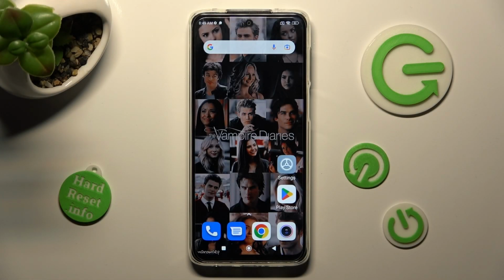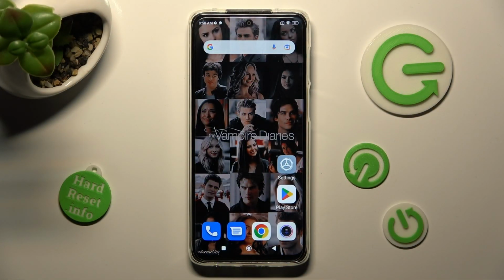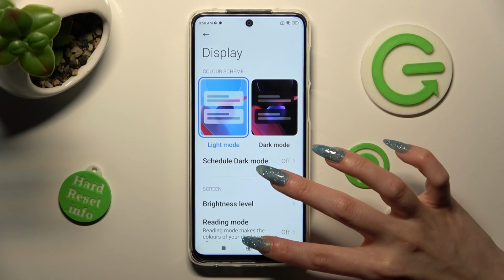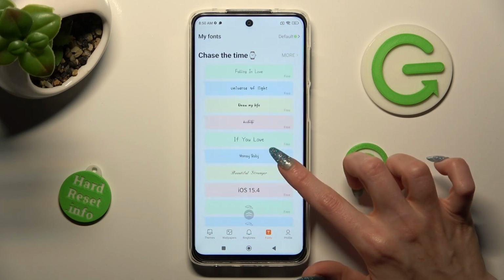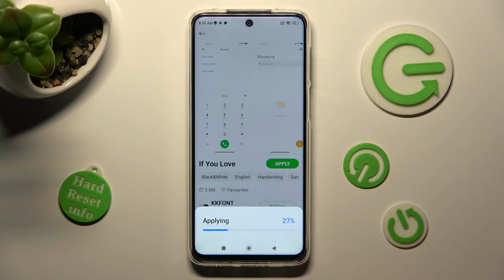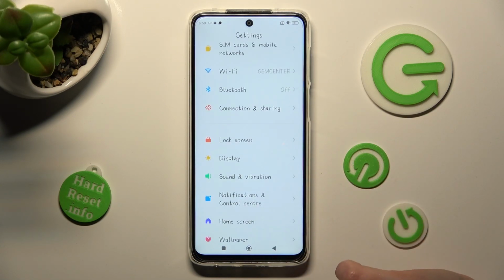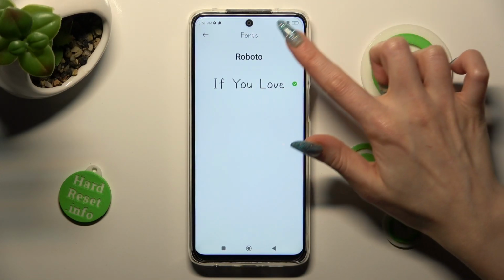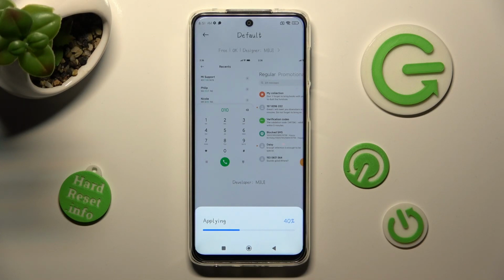How to Pick New Text Style in Xiaomi Redmi Note 10 Lite - Change Font Style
Wanna know more about Xiaomi Redmi Note 10 Lite?

Did you know that when using Settings and Apps on your Xiaomi Redmi Note 10 Lite, you don't have to look at the dull Default Font? The reason for this is that your smartphone has a few different font style options! Take a look at this tutorial, and check out our expert demonstrating how to locate the appropriate display settings, choose the text style you prefer, and then successfully apply it. So, don't hesitate, let's start applying!

How to Set Up the Font Style in Xiaomi Redmi Note 10 Lite? How to Choose Text Style in Xiaomi Redmi Note 10 Lite? How to Change Font Style in  Xiaomi Redmi Note 10 Lite? How to change the Style of Font in Xiaomi Redmi Note 10 Lite? How to Find a New Text Style in Xiaomi Redmi Note 10 Lite?